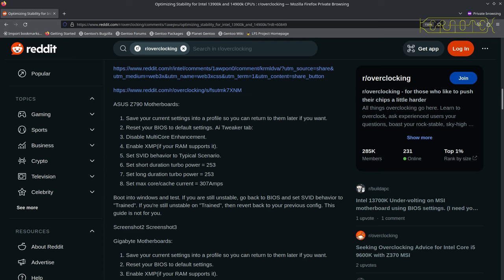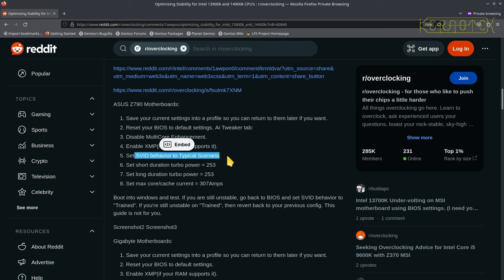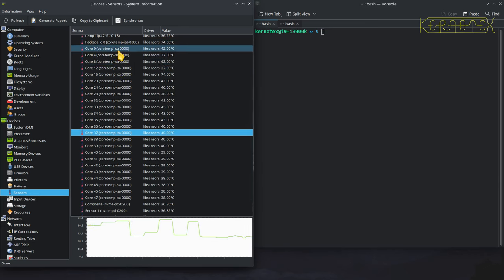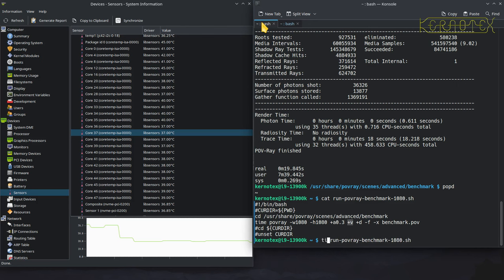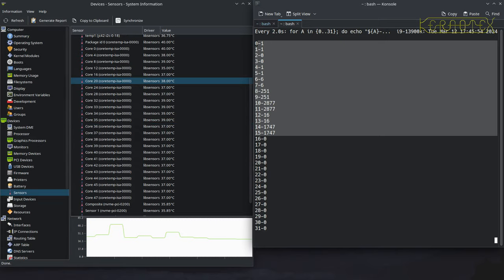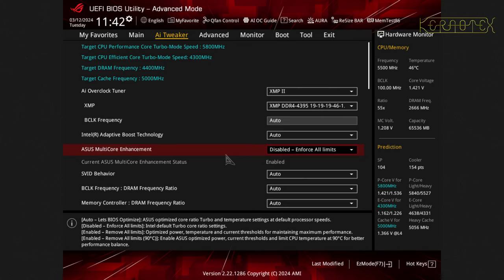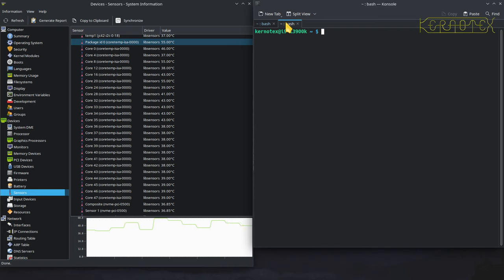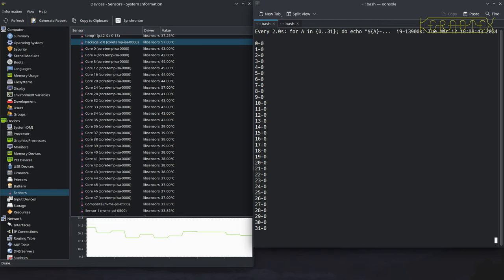Outrage! Stabilizing Intel 12th, 13th & 14th generation CPUs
I vent my spleen a little in this video on the outrageous situation of motherboards being shipped with parameters pushing Intel CPUs to their limits such that they cannot be run without exceptions, crashes and hangs, not to mention time wasted trying to get a stable system.

What happened to the days of BIOS defaults giving you moderate but sane settings as defaults out-of-the-box?

nb I've since tested "Intel Fail Safe" for the SVID setting at 27:40 and found it to cause problems. Stick with "Typical usage" as per Acadia1337's instructions.

00:00 Intro
00:15 Background
09:25 Pre-stabilization testing
22:05 Setting the BIOS to stabilize the CPU
30:59 Post-stabilization testing